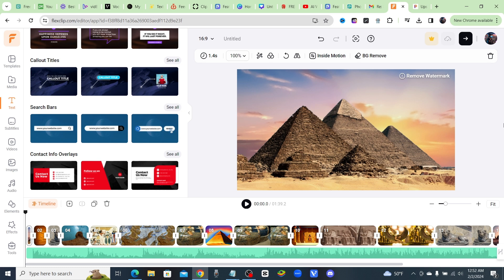Text To Documentary AI Tool Is Incredible.. PLUS FREE GIVEAWAY!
I am giving 3 lucky subscribers 1 year business accounts on Flexclip, I hope you guys get the most out of it !!